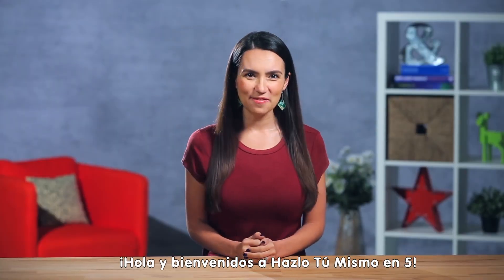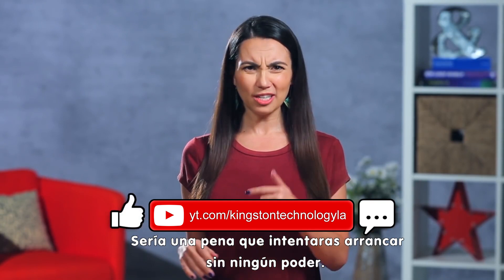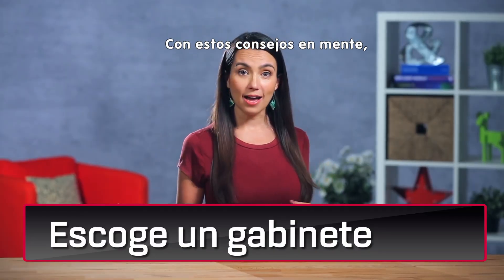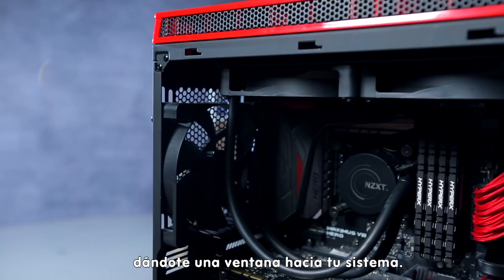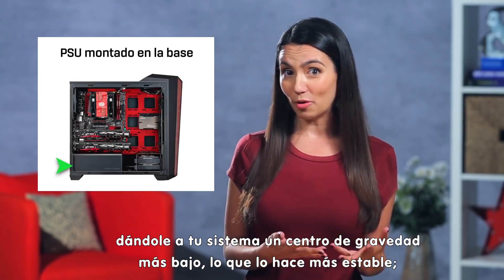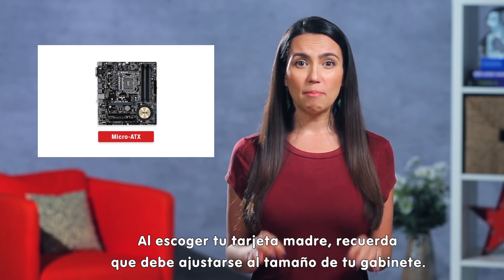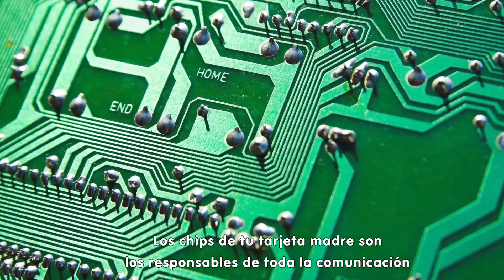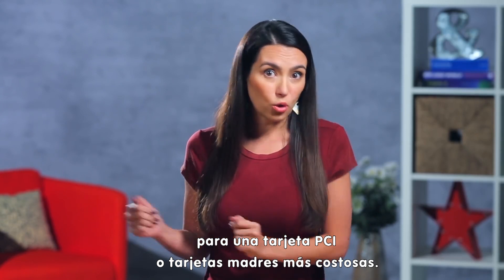Arma tu PC - Elige el mejor Gabinete y Tarjeta Madre - DIY in 5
¡Es momento de armar tu PC! Con estos sencillos consejos, elige el mejor gabinete y tarjeta madre para tu PC. ¡Síguenos y no te pierdas de más consejos!